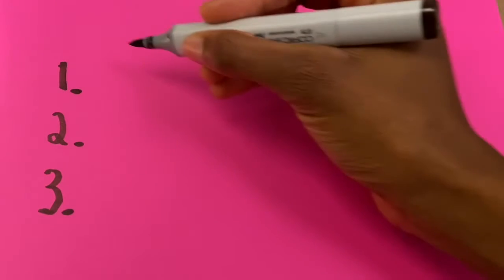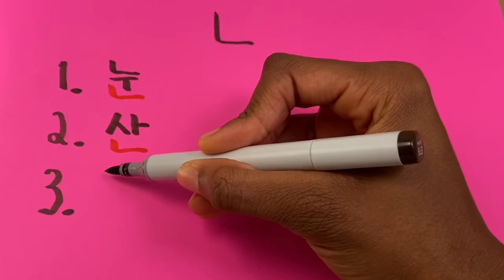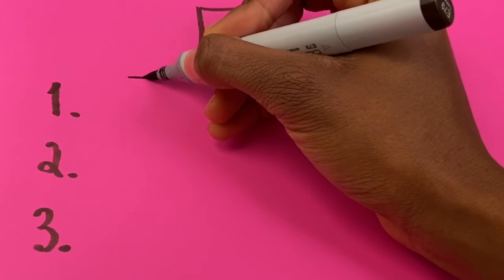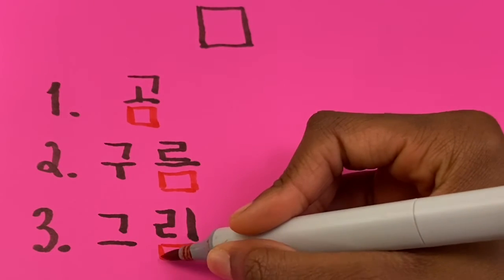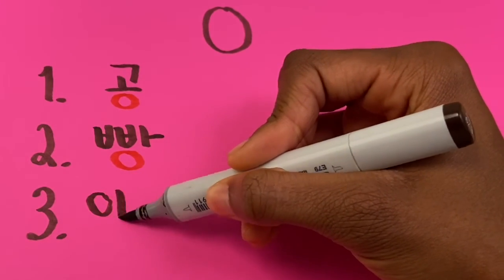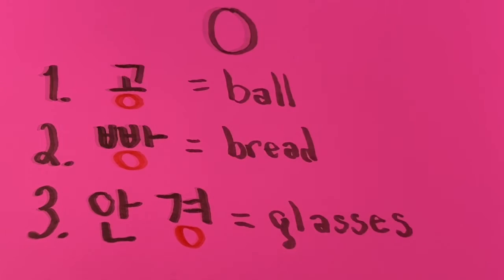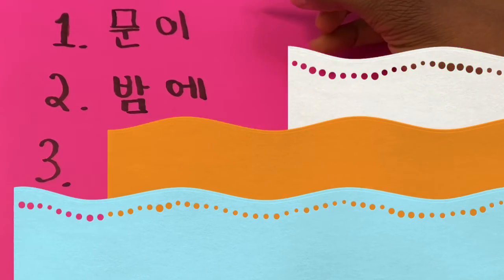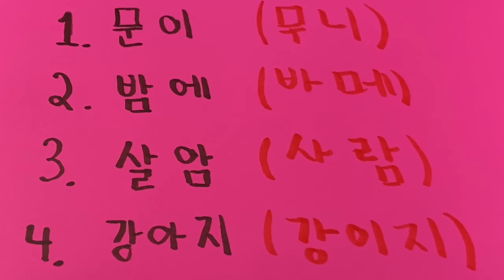Korean Lesson 5: 받침 (bottom consonants)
google classroom code: rnxiq3i

1. " Sun Room" - Driftmob Orchestra

2.  "Summertime Rain" - Little North Fork

3. "Hard To Say Goodbye" - Washed Out

4. "Itsudemo" - Asuka Ito